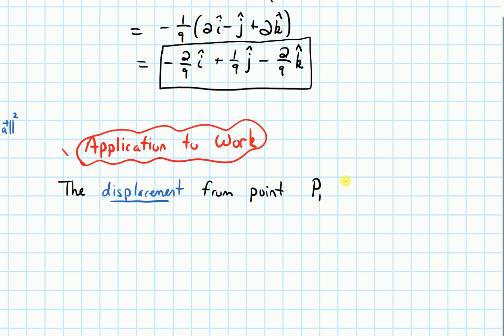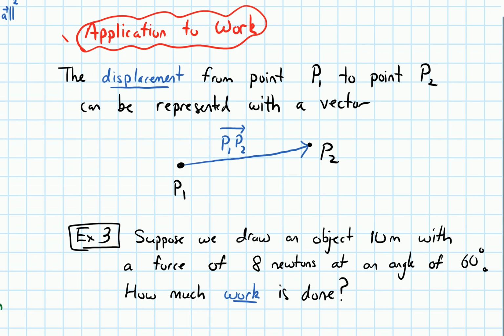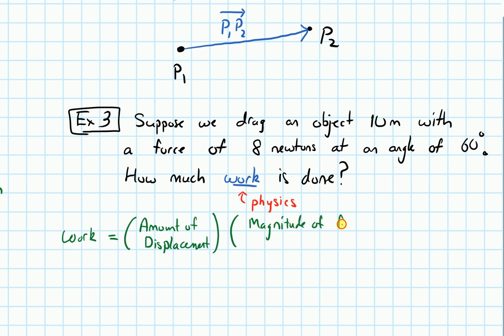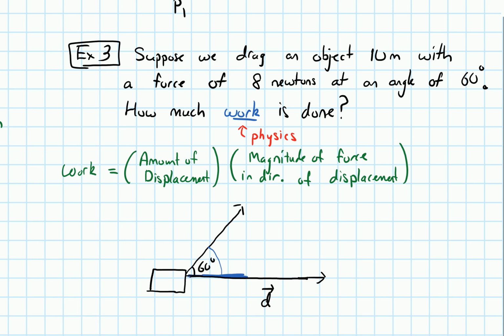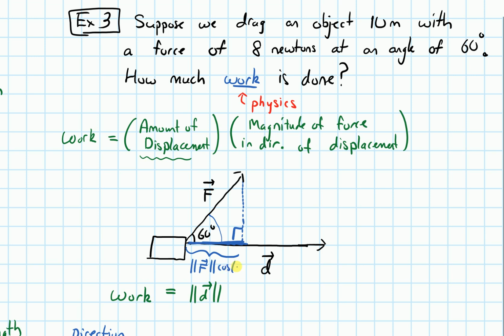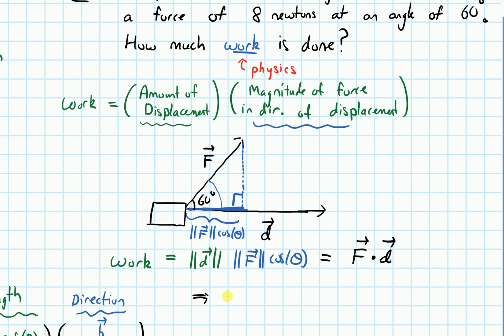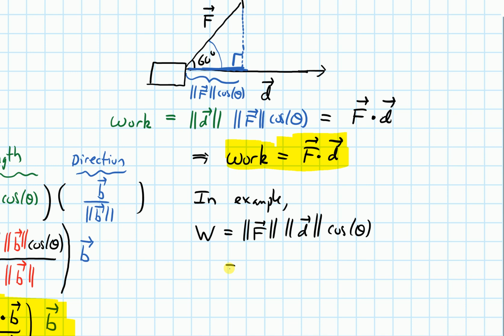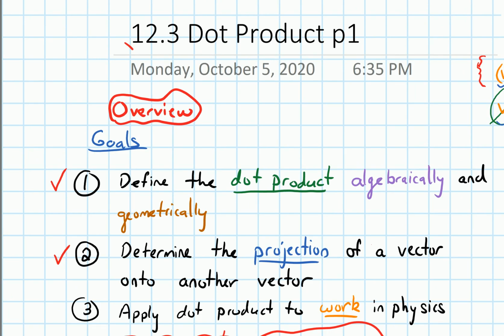12.3 Dot Product--Application to Work (Video 5)